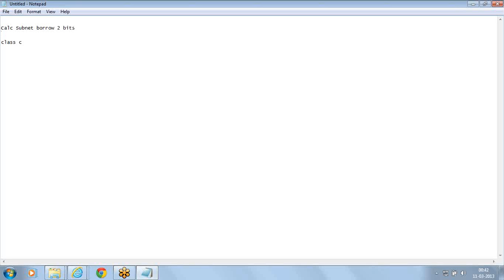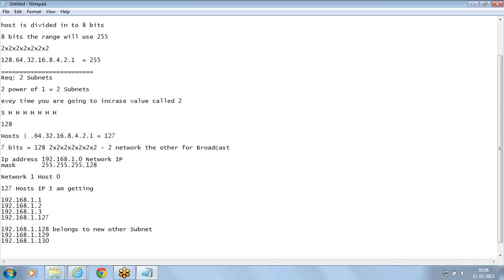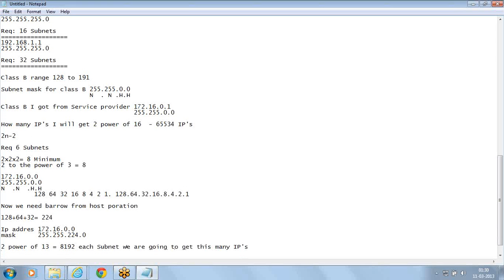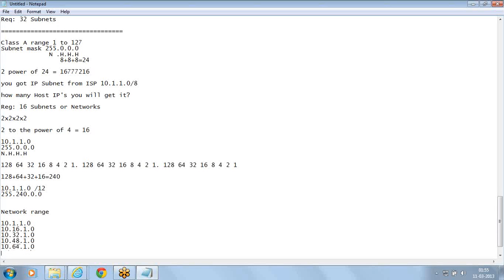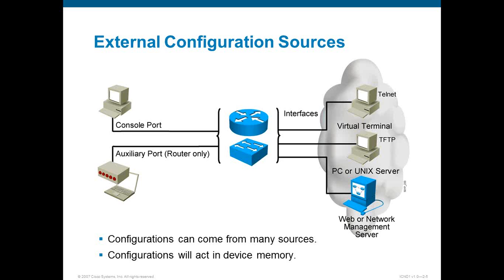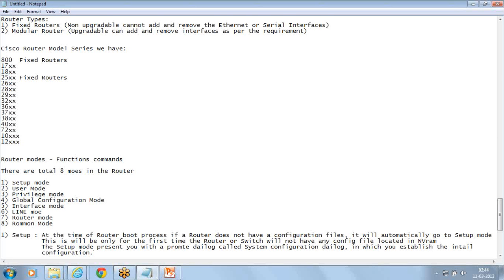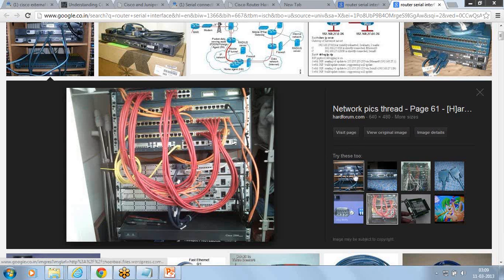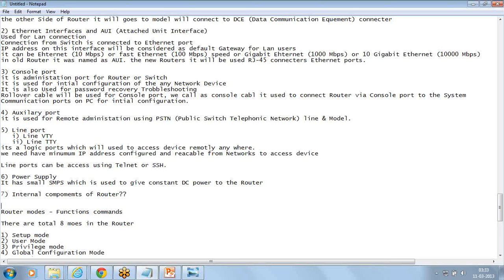Free online New CCNAx 200-120 Routing and Switching online Video Training for Subneting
Free online New CCNAx 200-120 Routing and Switching self paced Video Training from NSOE Training, CCNA Boot Camps India Hyderabad, Cisco CCNA Training Course by Dual CCIE certified Experts with real time 10+ years experience Networking Reserve your CCNA Training and Boot Camp hurryup with excellent offers.